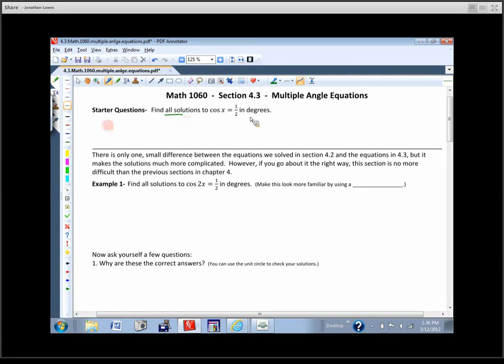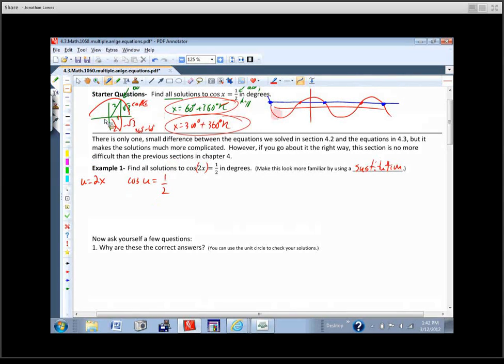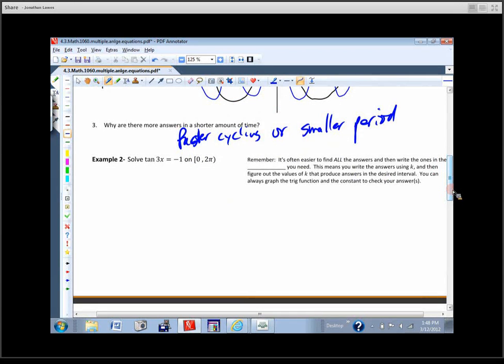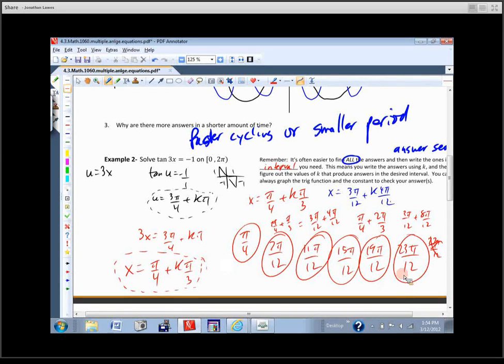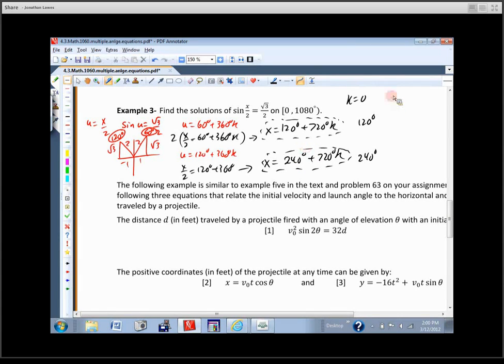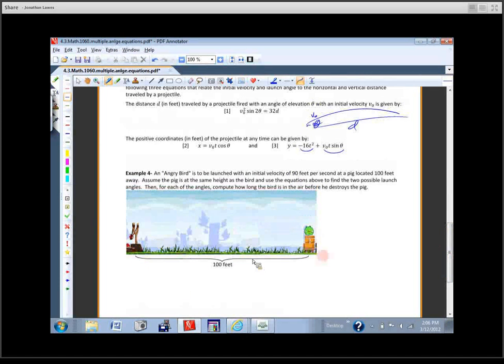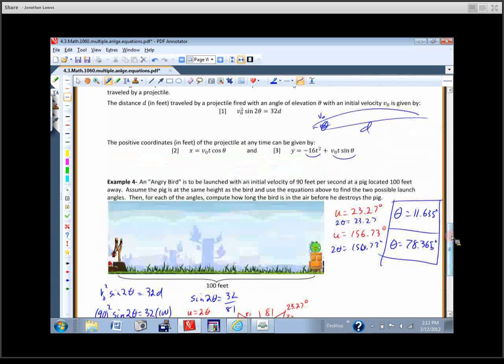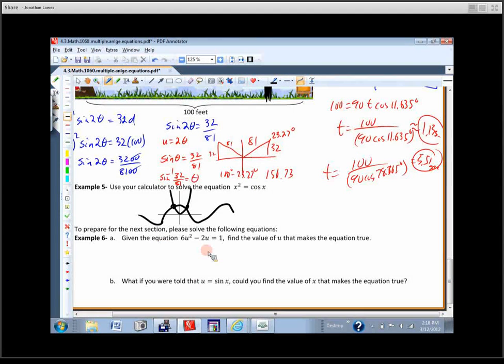Math 1060 Sec. 4.3 - Multiple Angle Equations